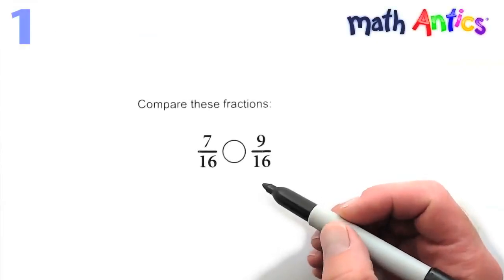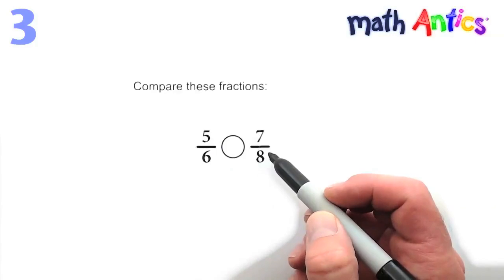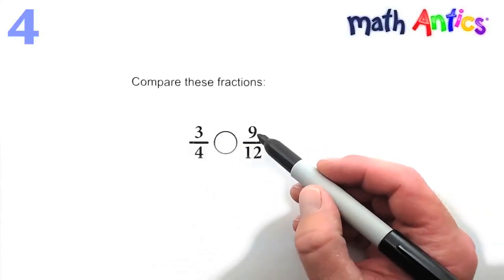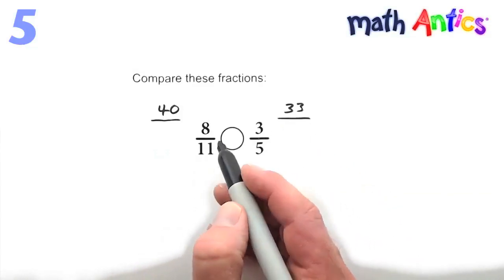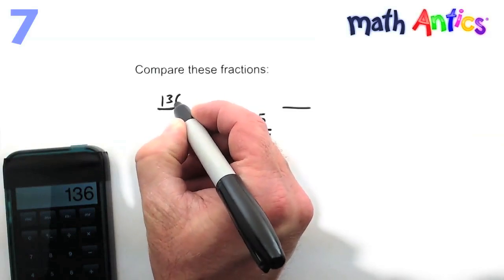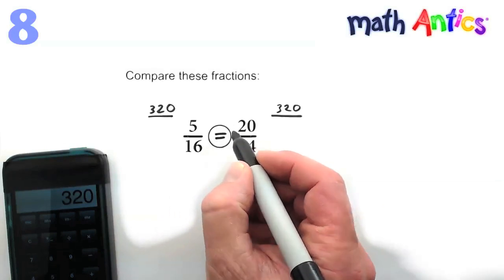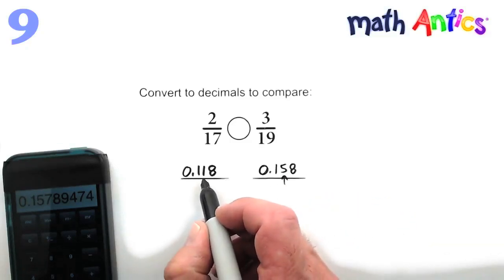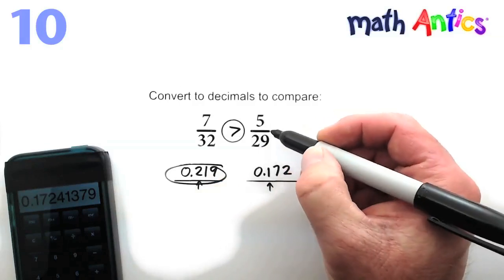Math Antics Exercise Video 26: Comparing Fractions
This video shows how to do the exercises from the eighth Fractions video.

Video Publish Date: April 16, 2012 (YouTube)

Note: You can use either cross-multiplying or a calculator for the decimal values to compare fractions.